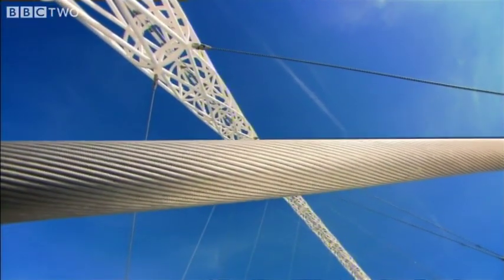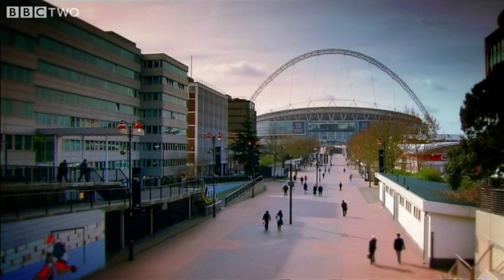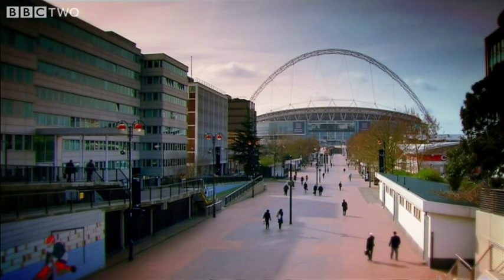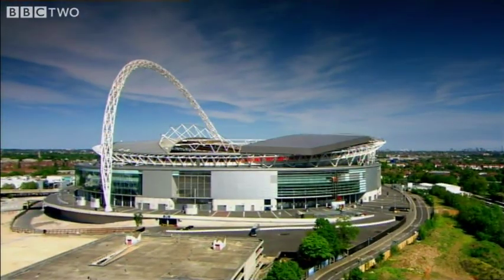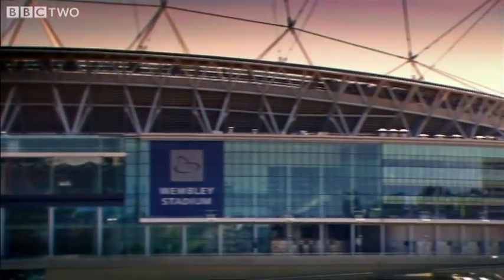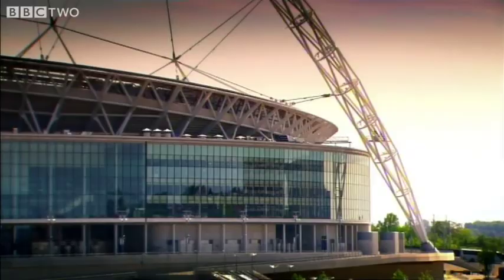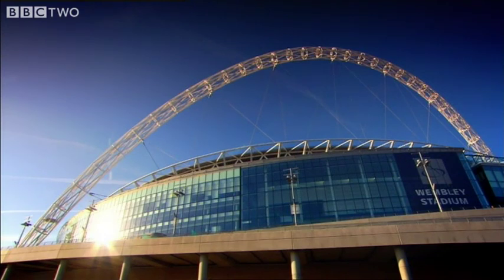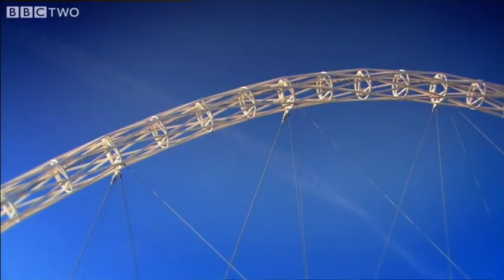The Arch at Wembley Stadium - Richard Hammond's Engineering Connections - BBC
More about this episode
Richard Hammond stands atop of the Wembley roof, in front of its record-breaking arch to discover the Engineering Connections behind the new high-tech home of English football.